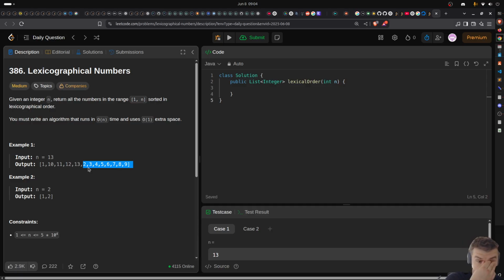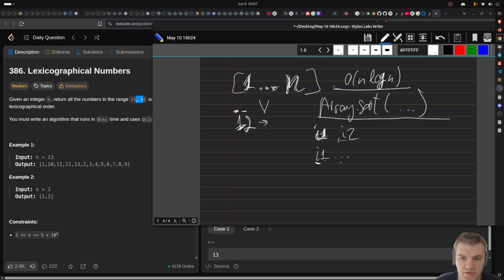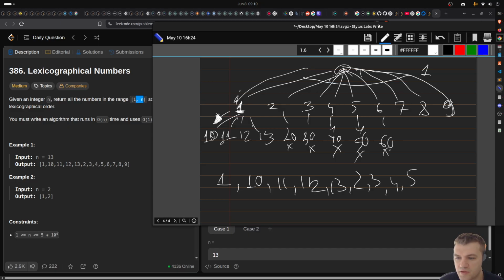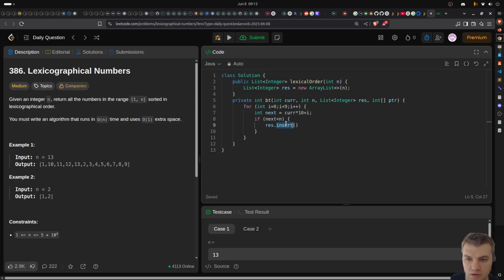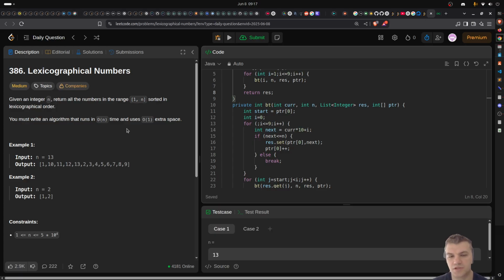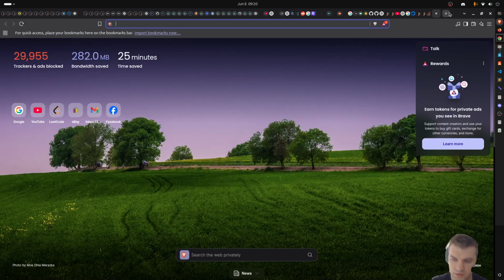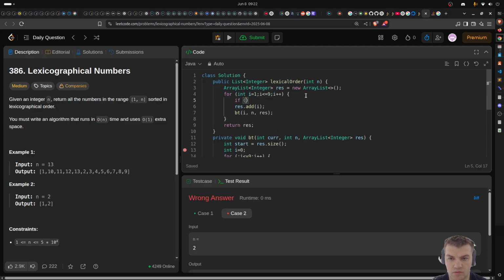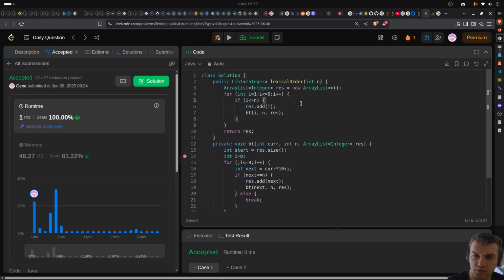Leetcode 386. Lexicographical Numbers